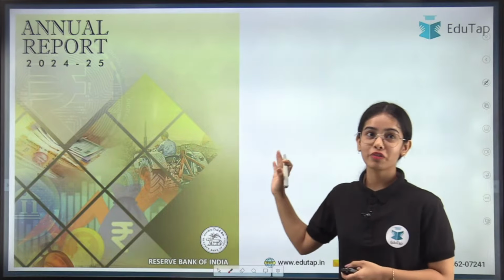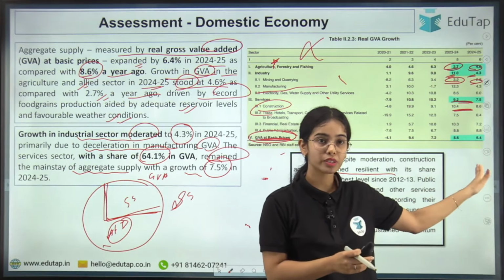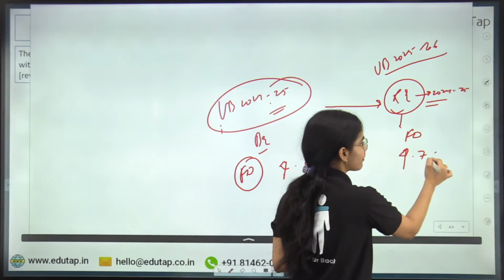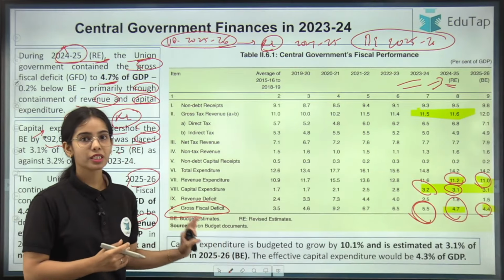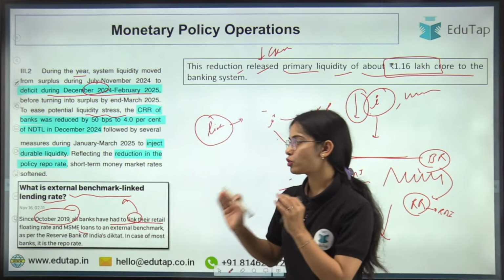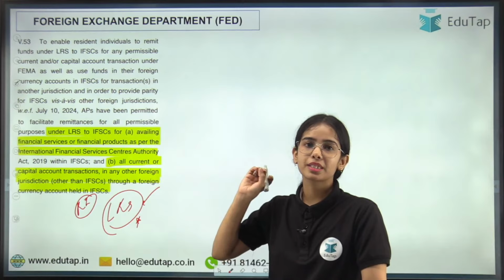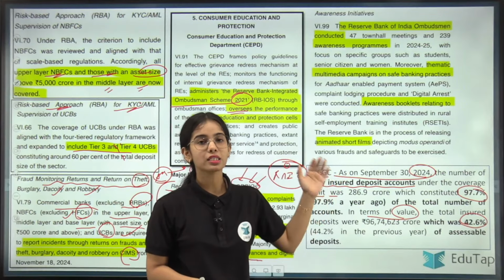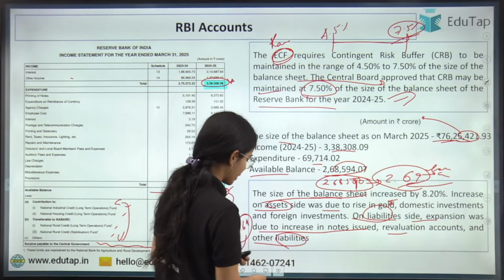RBI Annual Report 2024-25 | Finance Current Affairs for RBI Grade B 2025 Preparation | Finance 360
How to prepare Finance Current Affairs for RBI Grade B 2025?
Which are most important banking current affairs for RBI Grade B?
How to prepare current affairs for competitive exams?
How to prepare rbi notification and press releases for RBI Grade B exam 2025?

In this session, we will cover the topic RBI Annual Report 2024-25 of finance 360 series by EduTap. In this series we are diving deep into finance current affairs and provide a complete strategy for RBI Grade B current affairs preparation. Whether you're looking for current affairs for RBI Grade B, RBI Grade B current affairs PDF, or a solid current affairs capsule for RBI Grade B, we’ve got you covered. We also explore Finance 360 Edutap and high-yield banking current affairs for RBI Grade B. For aspirants preparing for SEBI Grade A preparation and SEBI Grade A current affairs preparation, as well as those working on NABARD Grade A preparation, this video outlines how to tackle current affairs for NABARD Grade A, access the NABARD Grade A current affairs PDF, and stay on top of current affairs for SEBI Grade A exam. Ideal for serious aspirants aiming to crack regulatory body exams!

Have questions?